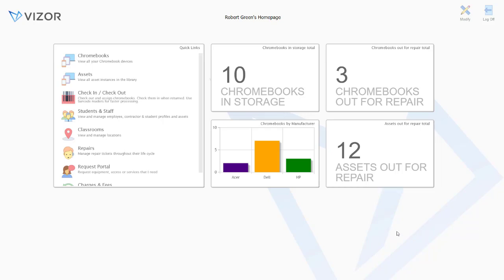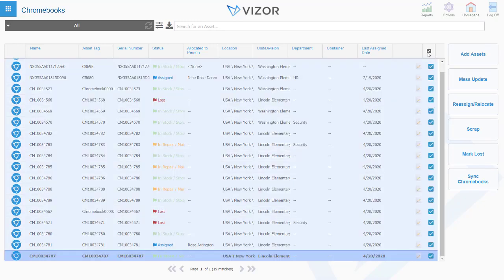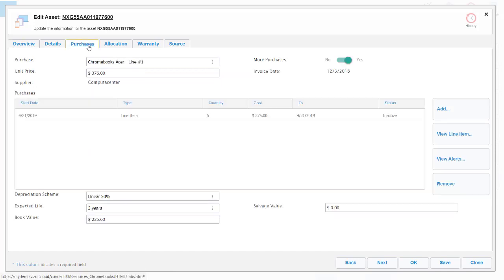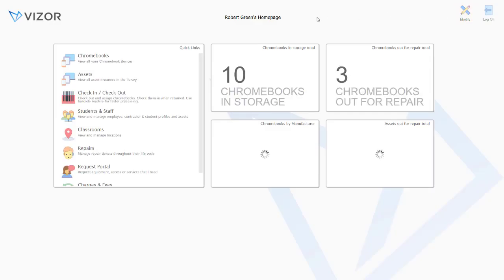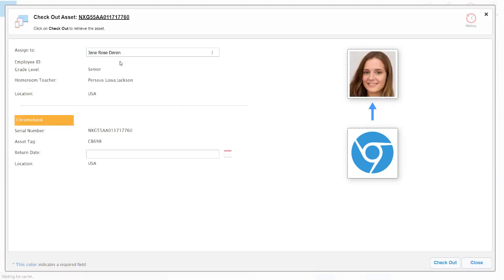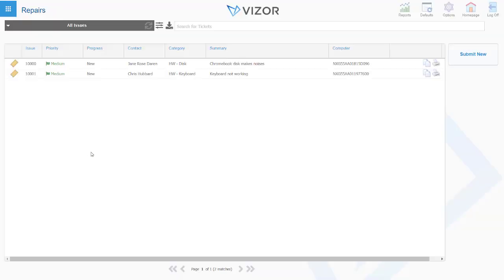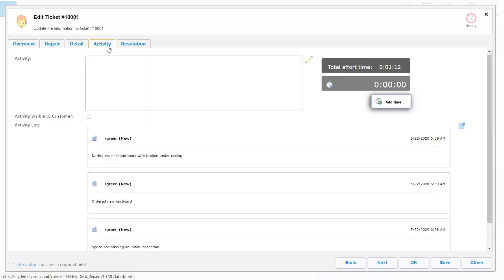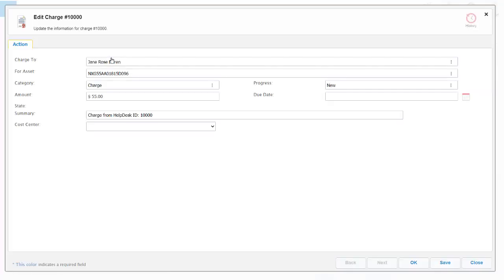How to Manage Chromebooks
VIZOR for Chromebooks helps Schools and School Districts manage Chromebooks by consolidating your data and managing IT processes.

Seamless integration with your Chrome Console, Microsoft SCCM, and PowerSchool, VIZOR for Chromebooks will become a staple across the school districts.

Some great features:
- check-in/check-out: easily lend devices and track who has what
- bulk updates of metadata
- notifications
- repair management area
- chargebacks